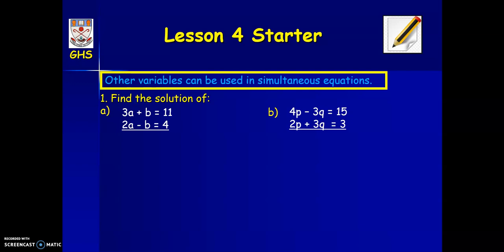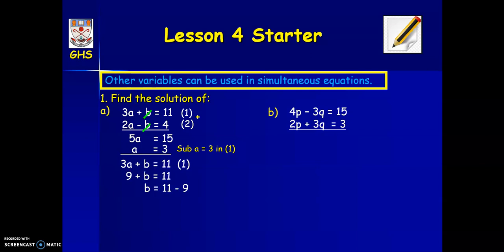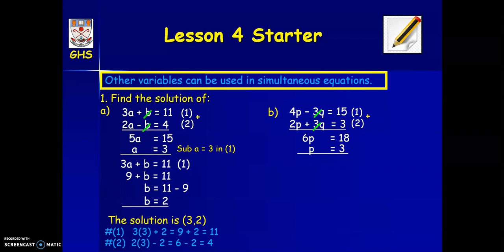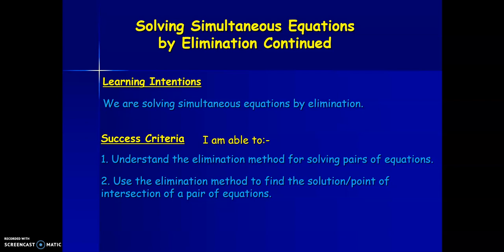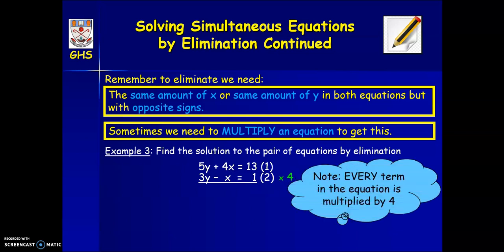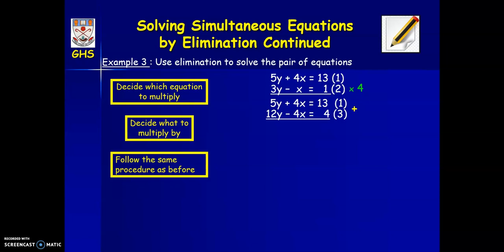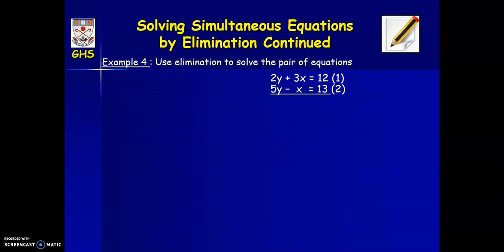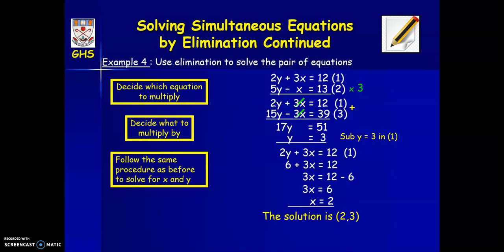Sim Equations Lesson 4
Simultaneous Equations by Elimination - multiplying both equations